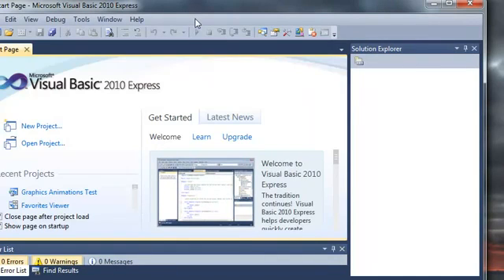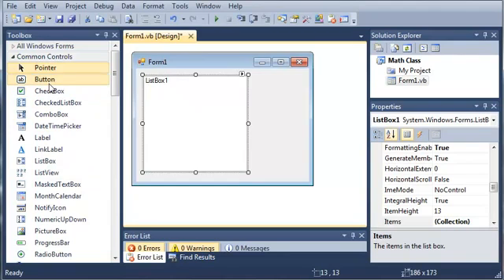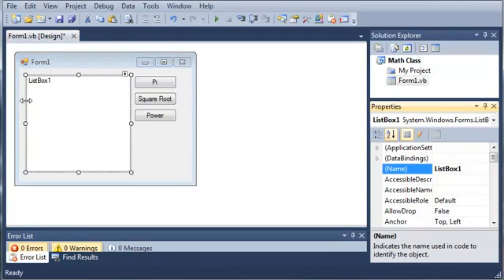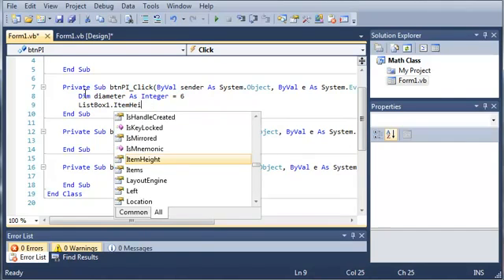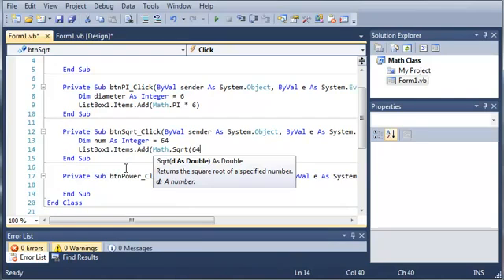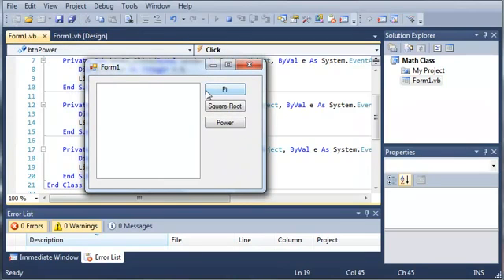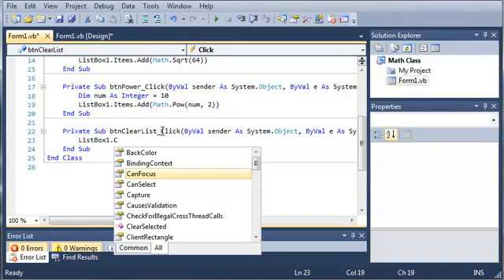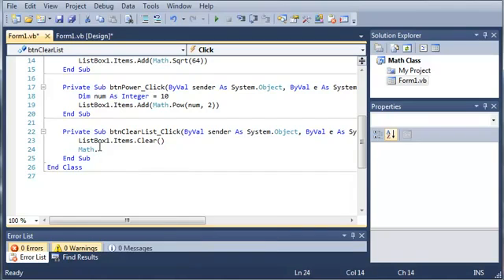_Visual Basic Tutorial - 52 - Math Class = BY ARMAN